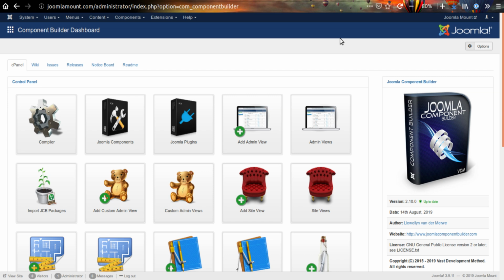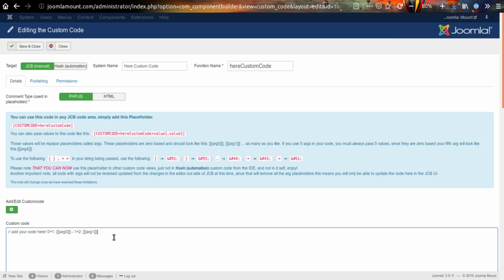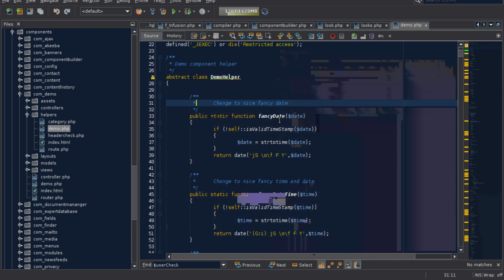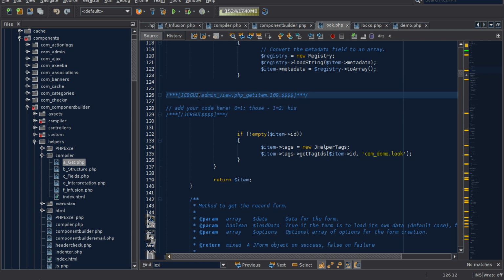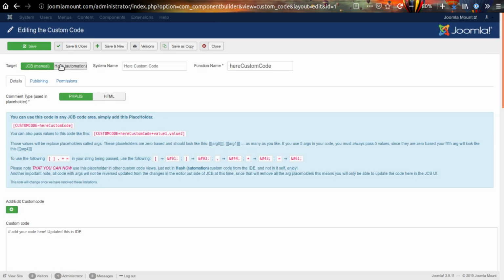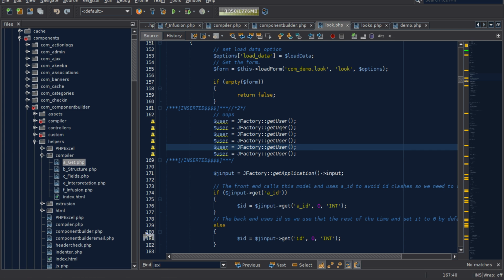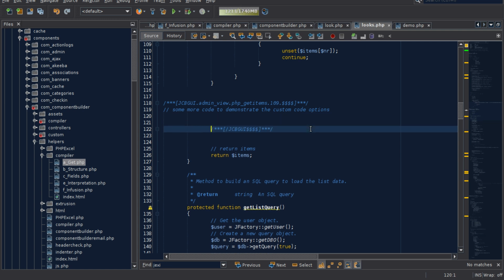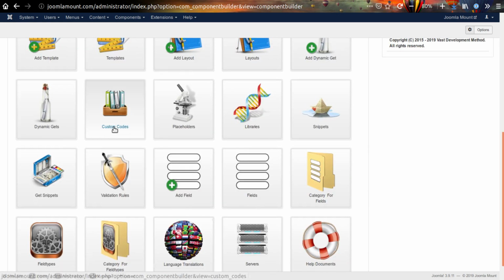Three Custom Code Concepts in JCB